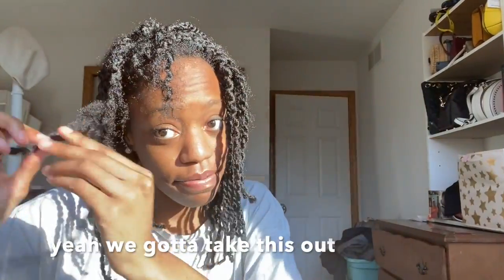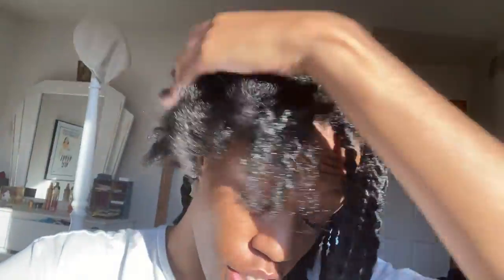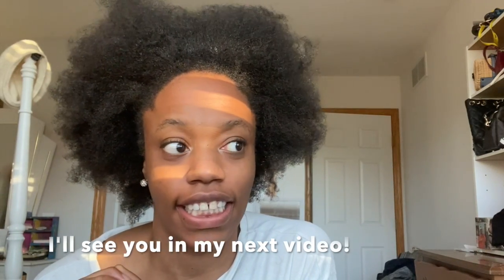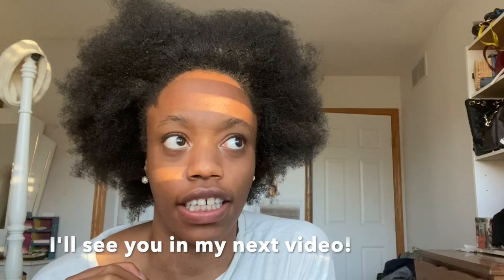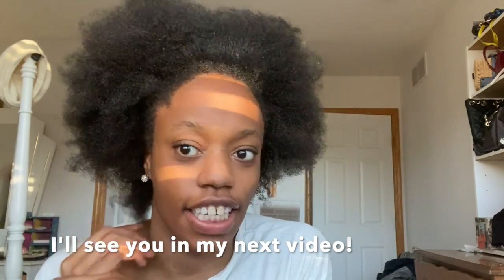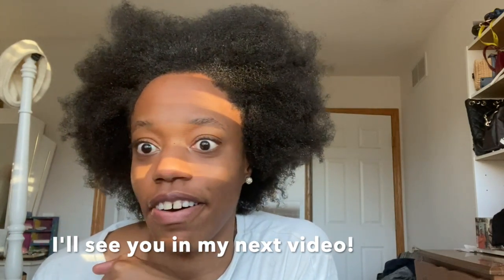Removing my TWO MONTH OLD BRAIDS + New growth check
Welcome back!! I will be taking down my 2 month old braids/twists and checking if my hair grew! I hope you enjoy the video!

★Are you registered to vote? (Election day is Nov. 3rd)

hey guys, i'm Clarice, i'm 23 years old and just graduated from university of Wisconsin stout, in wi. I make lifestyle & sit down videos and vlogs:)